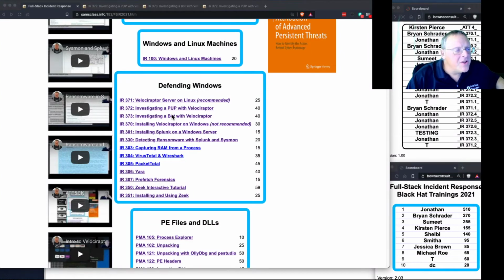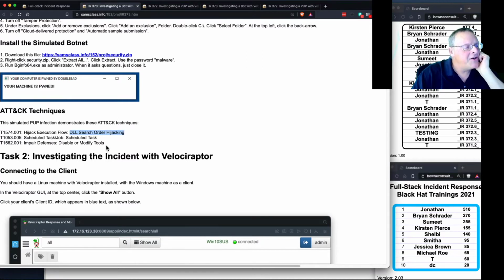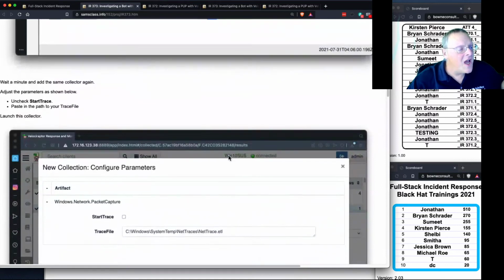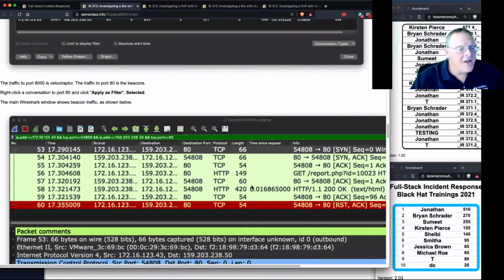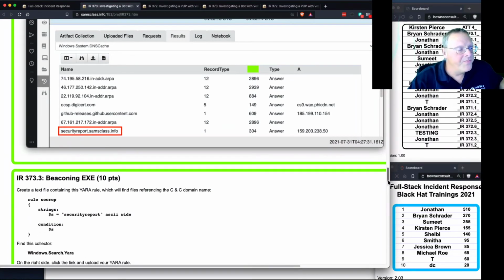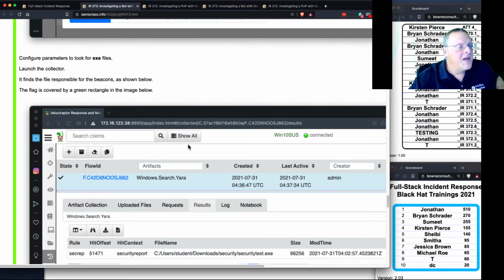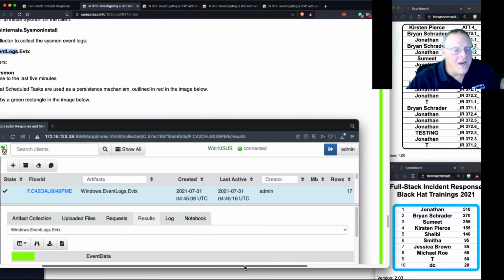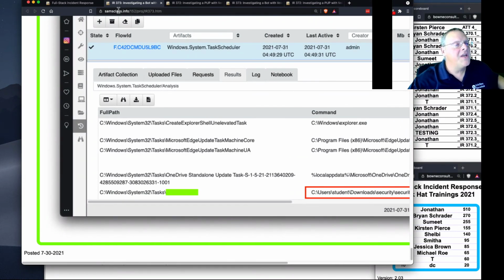Velociraotpr v Bot